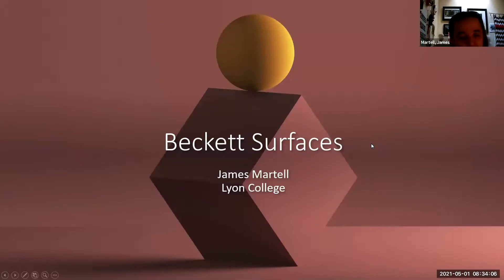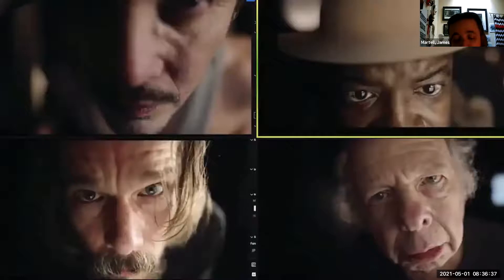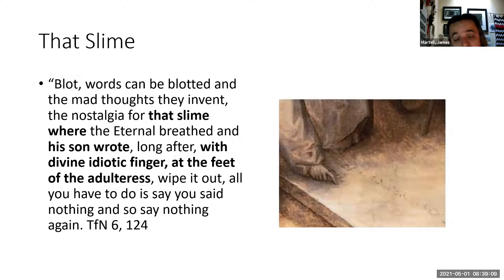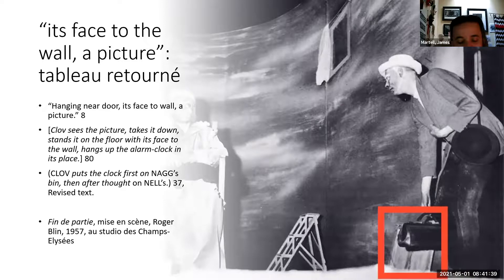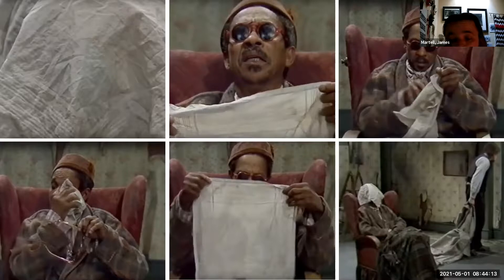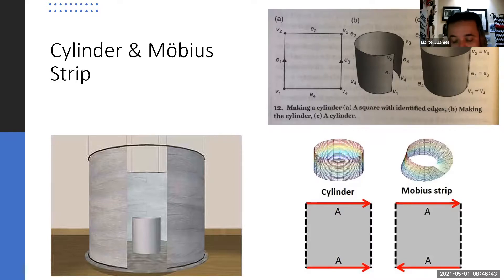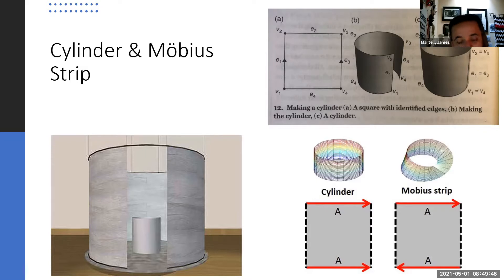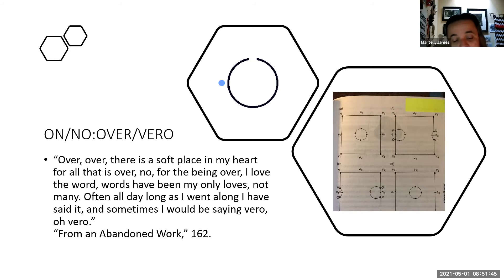Samuel Beckett Surfaces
Paper originally presented at the round table "Beckett Stasis: Literature for Social Distancing" organized at Midwestern State University.